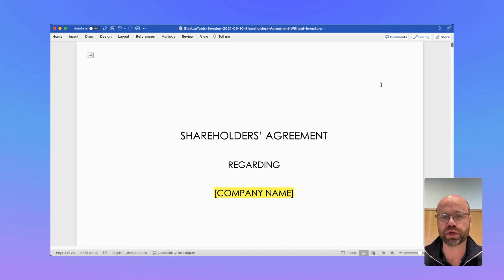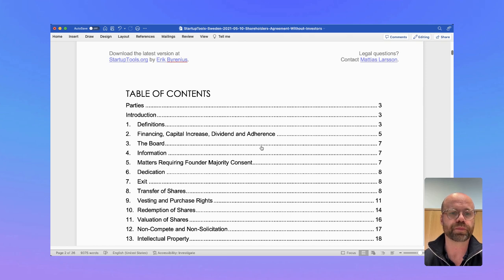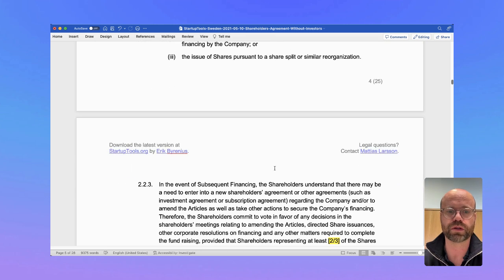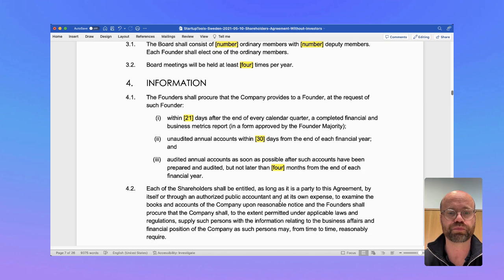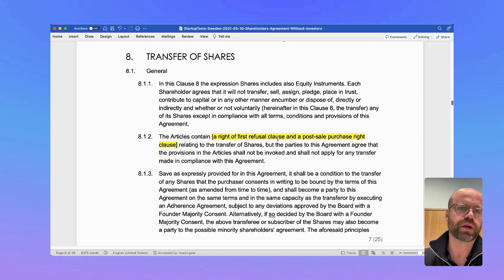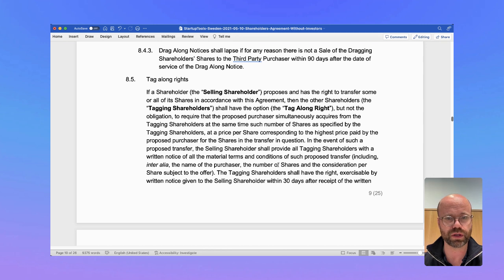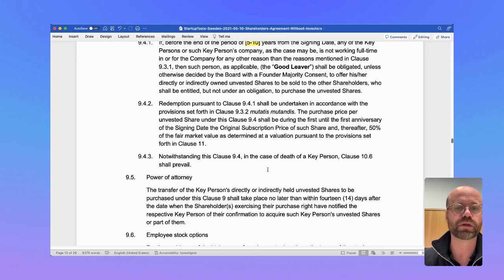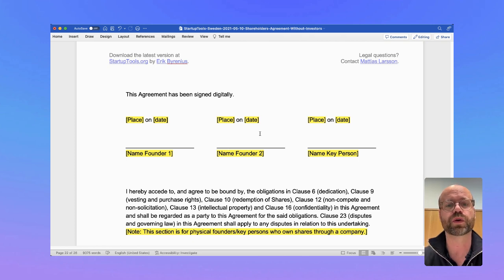Walkthrough of a shareholder agreement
Pareto Business School founder Jens Bäckbom runs through a shareholder agreement, highlighting things that are important to look for and be aware of.